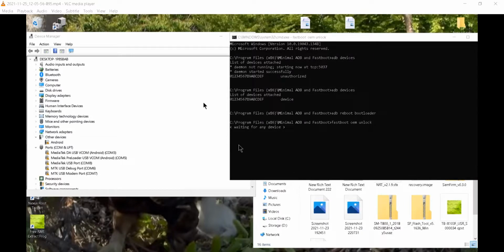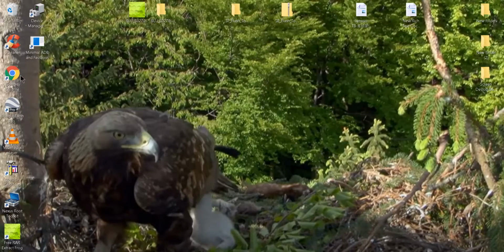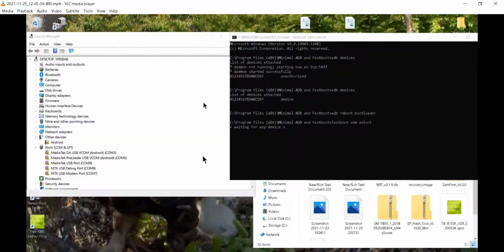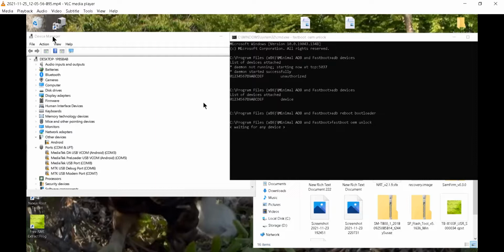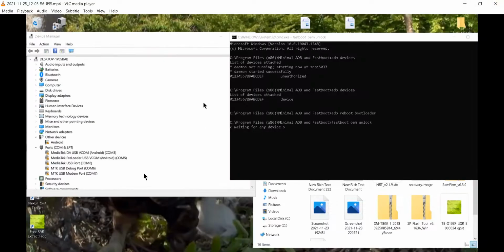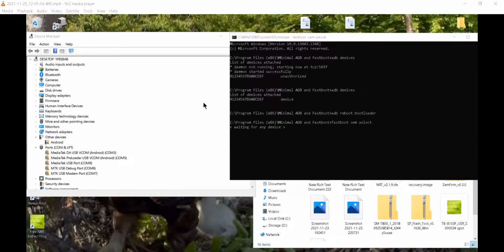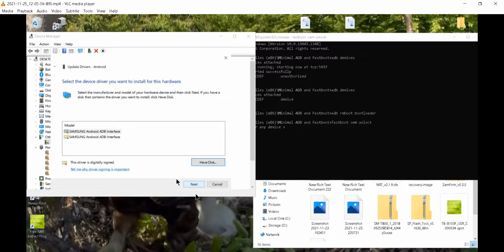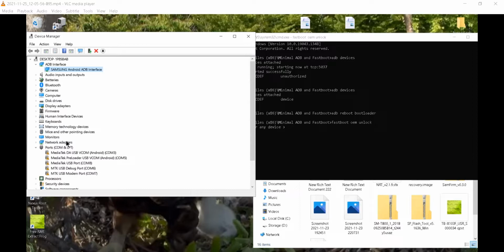Fix Command Prompt Waiting For Any Devices SOLVED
People always ask that question and it happened to me so luckily the first place I opened and there it was in the Devices Manager...If you install the Drivers from my video you don't need any more drivers...Take a look at it.
                                    If You Like This Video